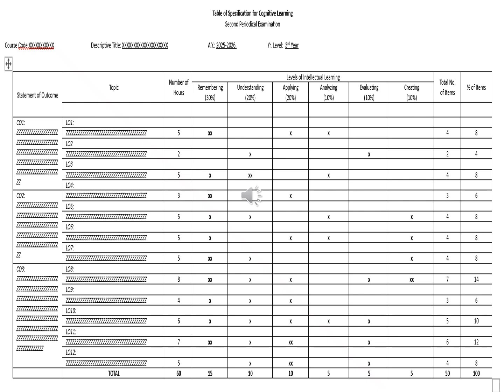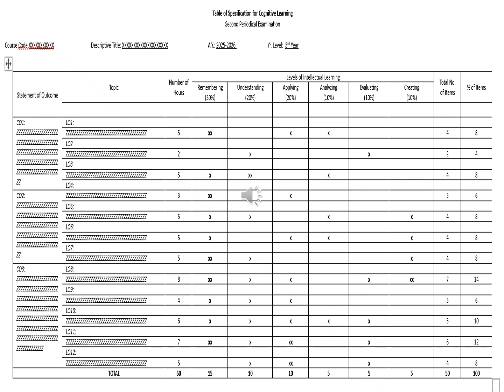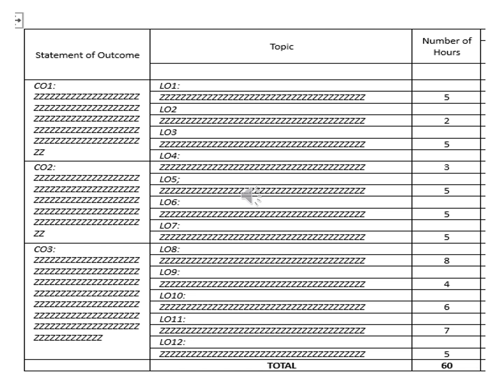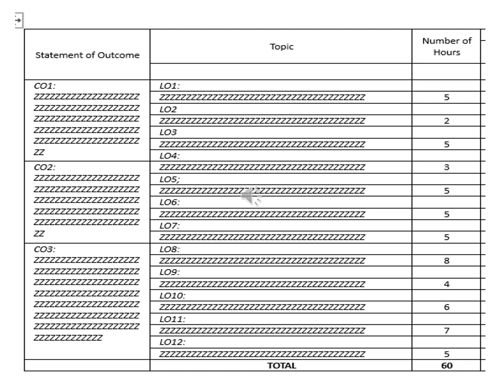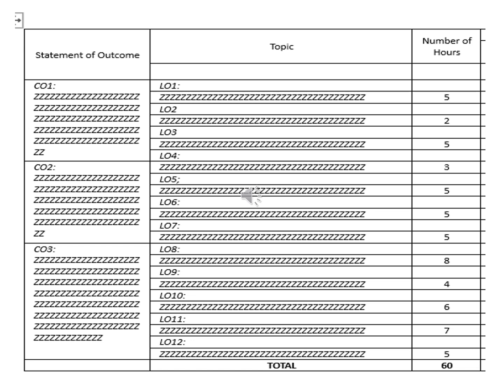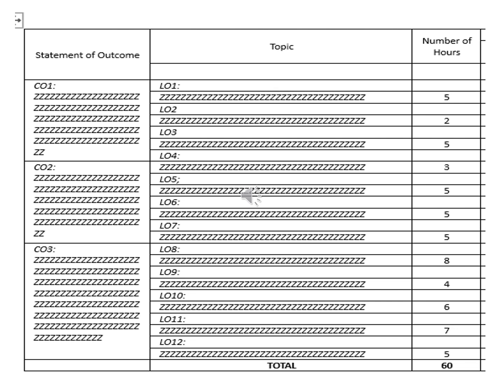Structuring a Table of Specifications: Components and Time Allocation | Part 2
This video is Part 2 of a 7-part series on constructing Bloom’s-aligned Tables of Specifications.

This part discusses the basic components of a Table of Specifications and examines the relationship between course outcomes, learning objectives, and the number of instructional hours allotted to each learning objective as a basis for test planning.